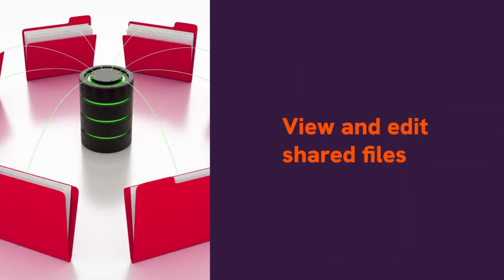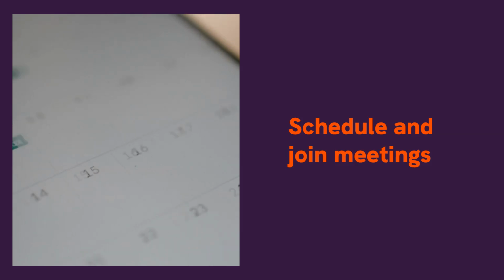Step by Step Guide Training New Employees on Microsoft Teams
Learn how to train new employees on Microsoft Teams with this simple onboarding guide. Cover essential tools, communication basics, channels, meetings, and collaboration features to help new starters become productive quickly and confidently.